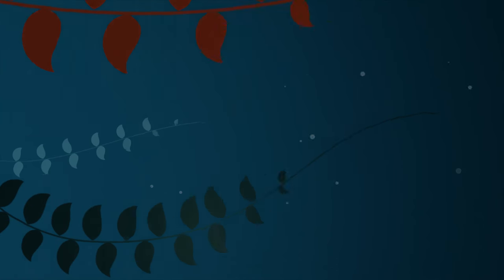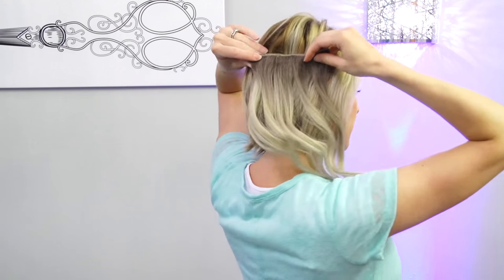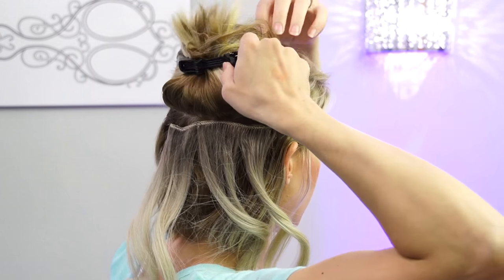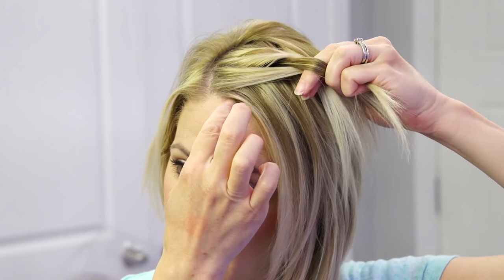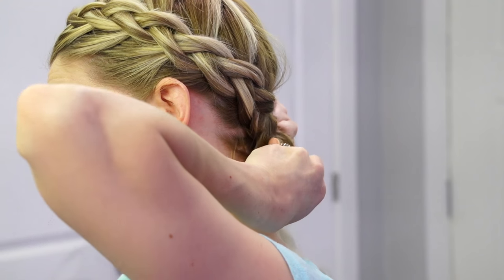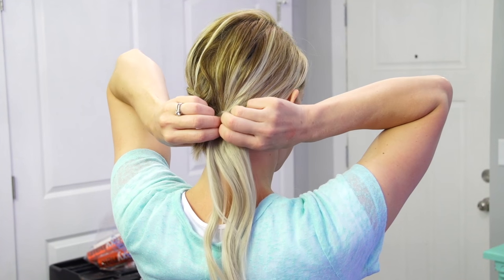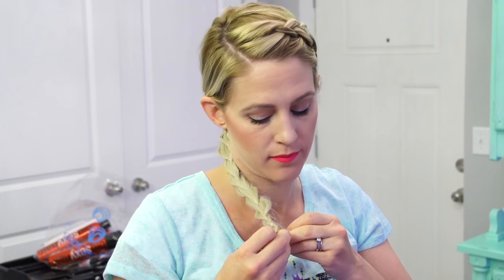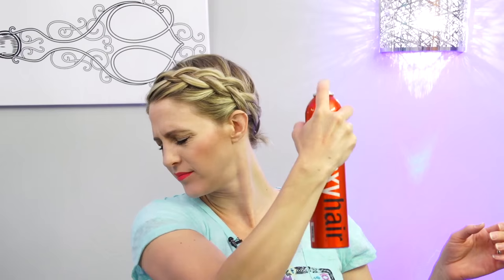SHORT HAIR DUTCH FRENCHBRAID HACK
SHORT HAIR DUTCH FRENCHBRAID HACK this is a little hack i've come up with while i'm growing out my hair.  It's a simple dutch frenchbraid using some clip in hair extensions.